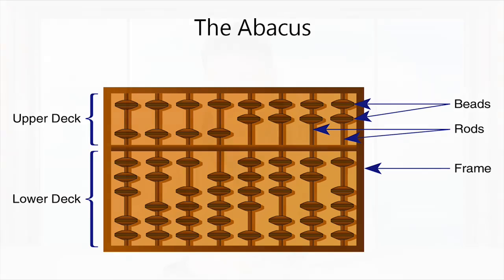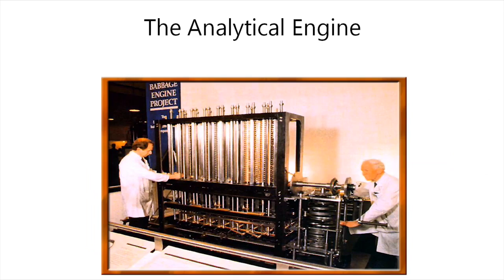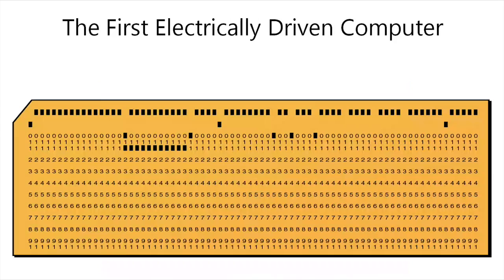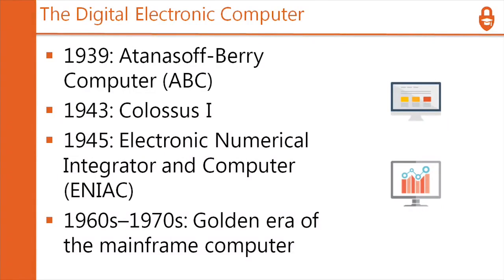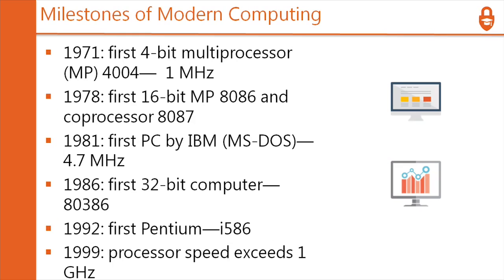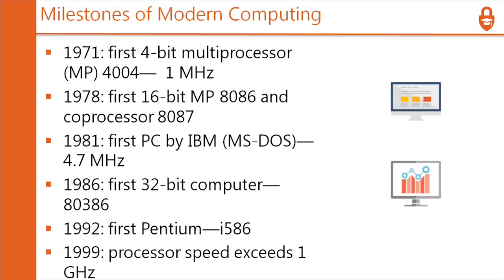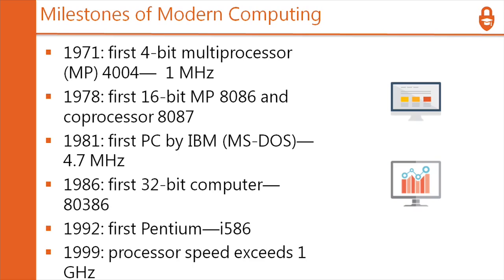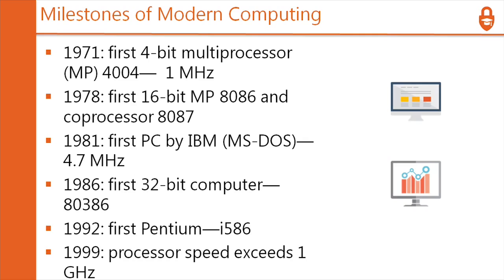001 The Development of the Computer